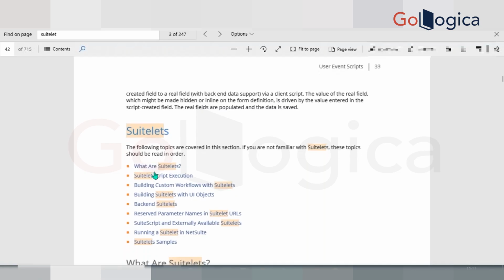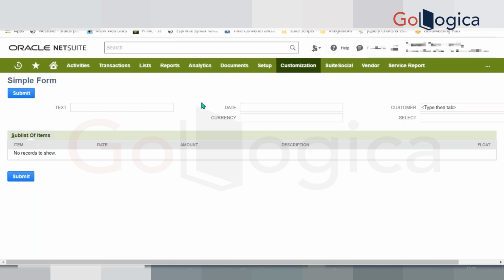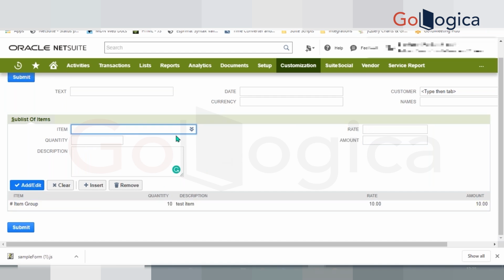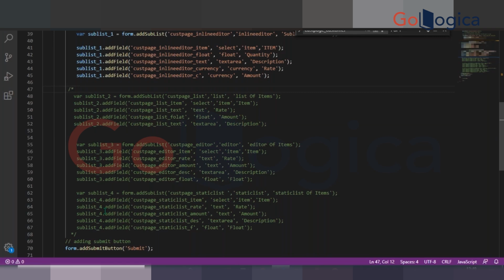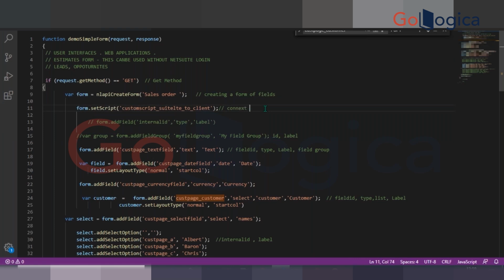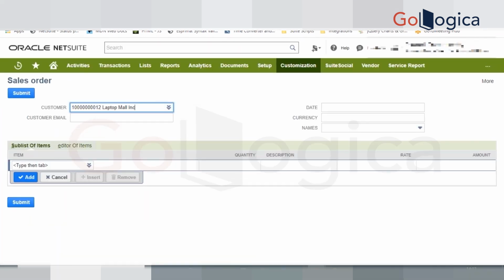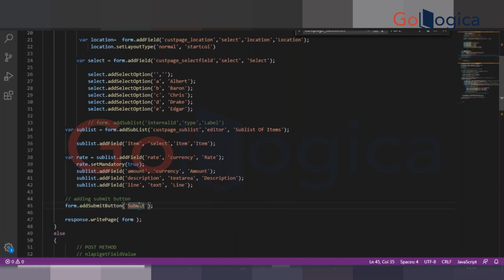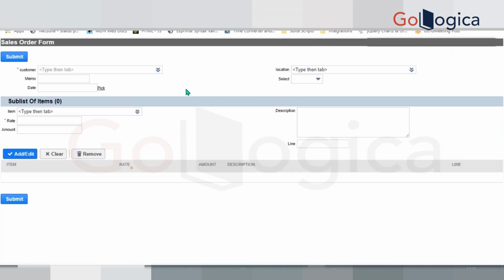What is Suitelet and How to Build in NetSuite | GoLogica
Welcome to the GoLogica in-depth tutorial on Suitelets in NetSuite! In this video, we break down everything you need to know about Suitelets—what they are, how they work, and how to create custom Suitelet scripts from scratch within the NetSuite ERP platform.
✅ In this video, you'll learn:
• What is a Suitelet in NetSuite?
• Key differences between Suitelets and other SuiteScript types
• Step-by-step guide to building a basic Suitelet
• Using SuiteScript 2.0 API to create custom forms
• Deploying and testing your Suitelet
Whether you're a NetSuite developer, consultant, or just exploring SuiteScript for the first time, this tutorial will help you understand how Suitelets allow for greater flexibility and customization in the NetSuite environment.